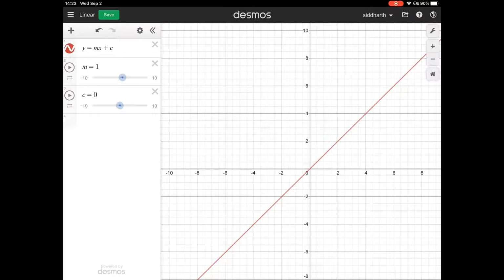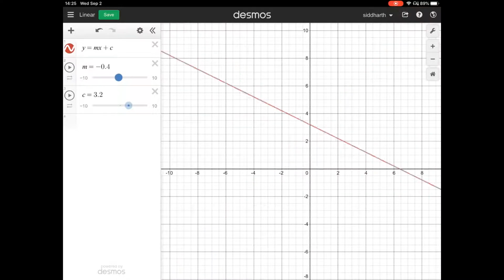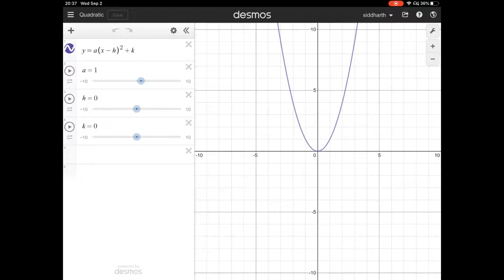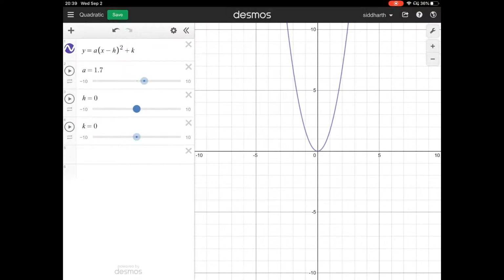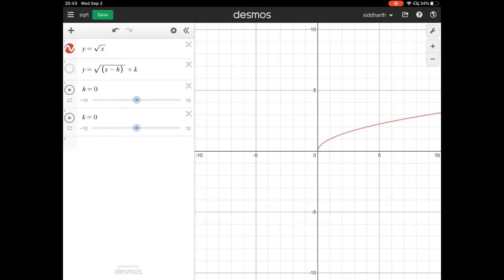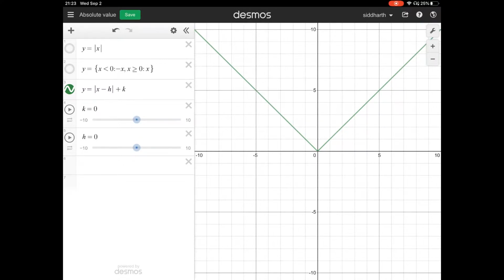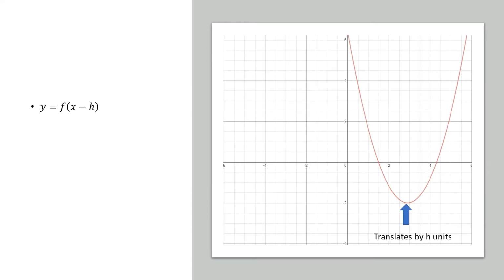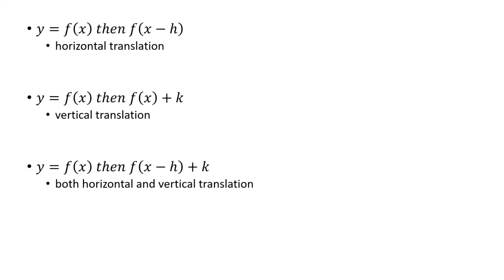Graphs and their transformations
In this video, we talk about the various functions, and how changing constants will affect the graph.